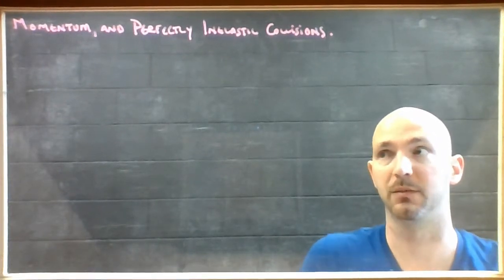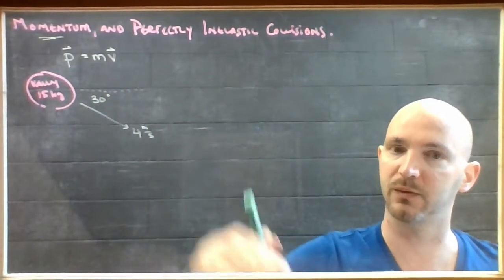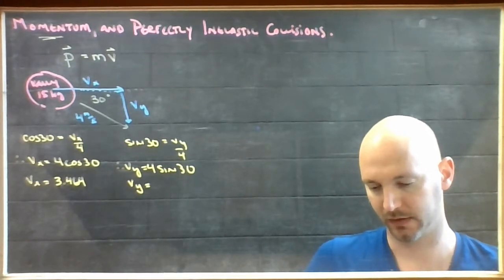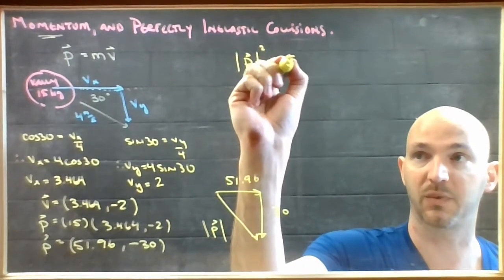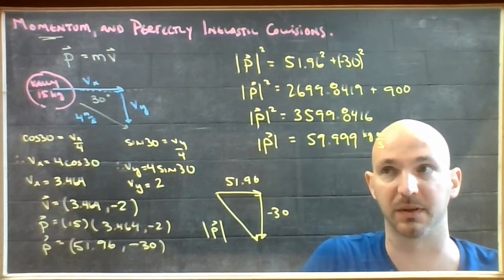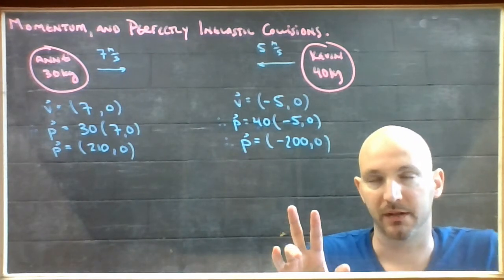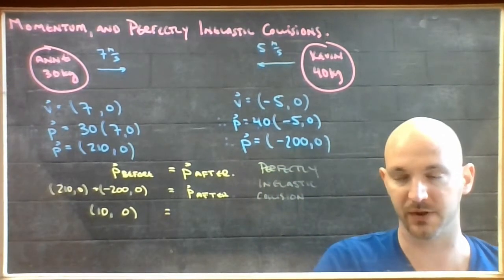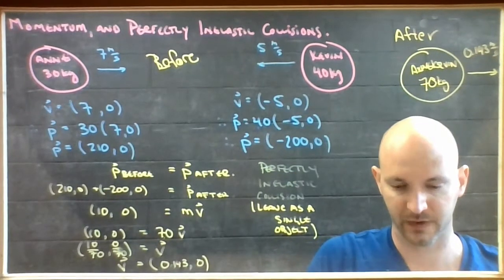Adlib on Momentum and 1D Inelastic Collisions